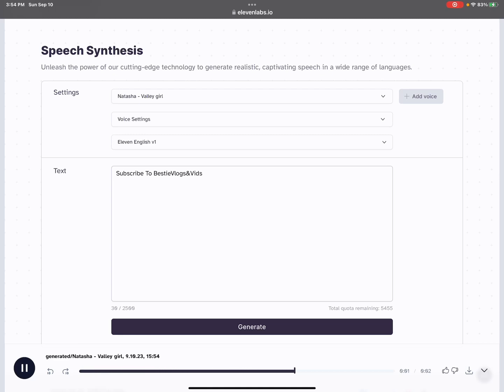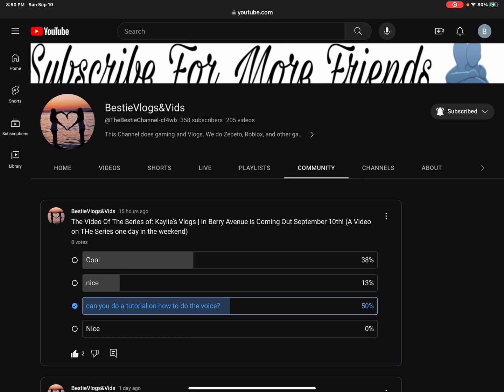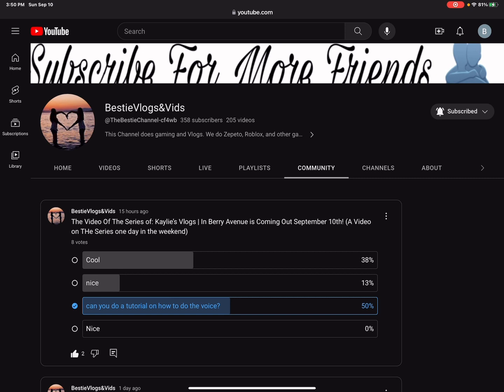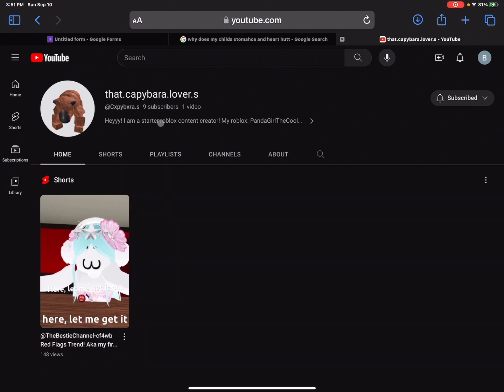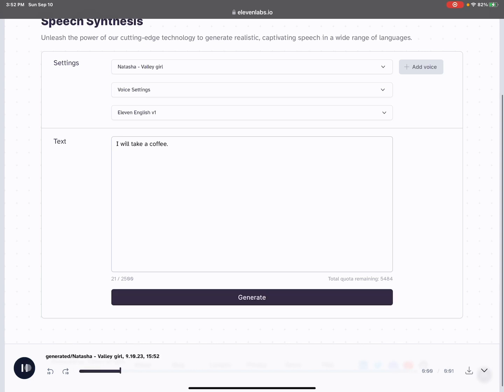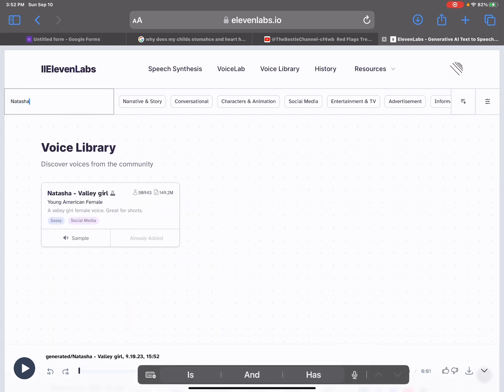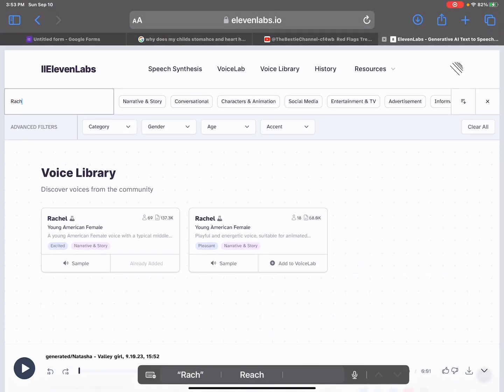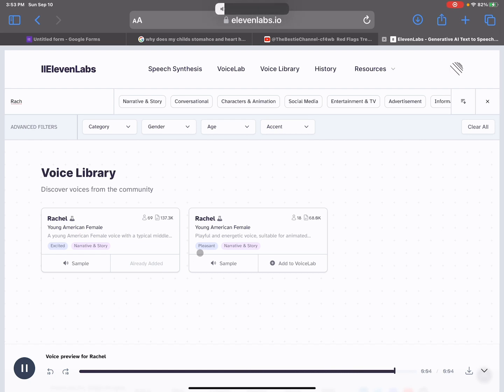How To Actually Get The Valley Girl Voice For Berry Avenue RP’s ✨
~Open Me~

In Most tutorials they say it’s called Valley Girl but it’s not.

If you want to find it look up Natasha and it should show up!

The website is elevenlabs.io and you have to be signed in to do so.

Basically sign up if you are not use to using this website.

My besties Channel: @that.capybara.lover.s